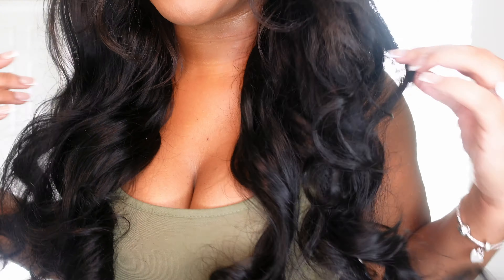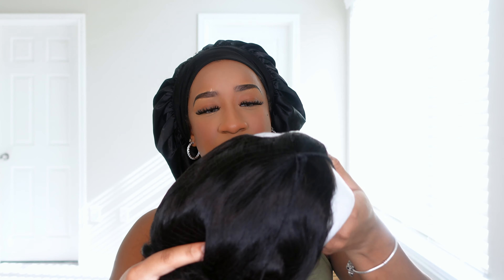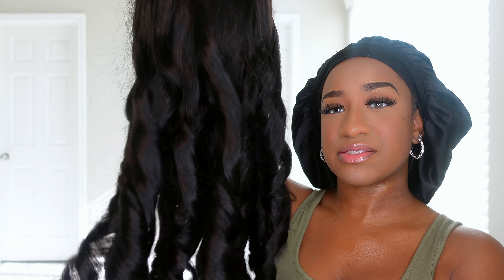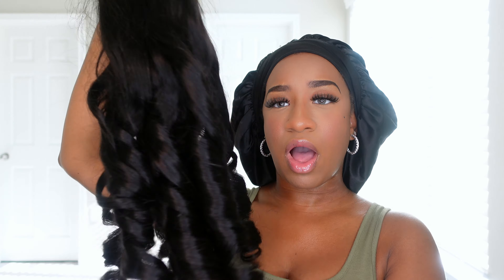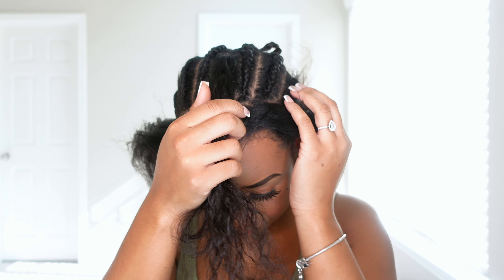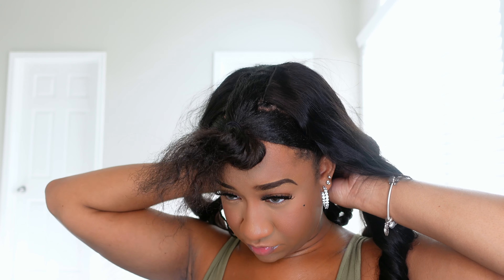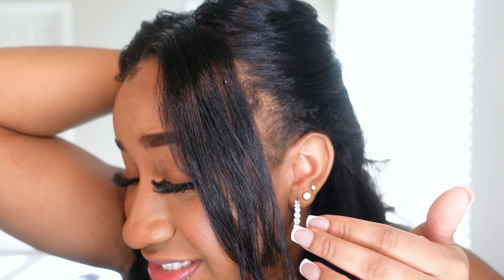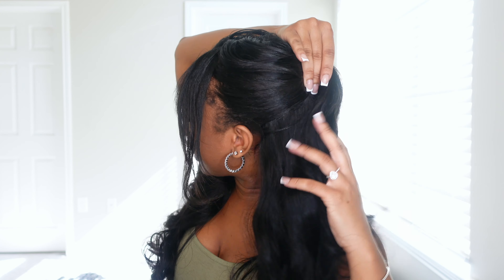HOW TO: GLUELESS VERSATILE INSTALL♡ SIDE/MIDDLE PART + HALF UP/HALF DOWN | ALIPEARL HAIR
Tune in & if you enjoyed today’s video don’t forget to LIKE this video, SUBSCRIBE to my channel, & COMMENT to let me know what you thought or would like to see next!👀
Hair Info: 24 inch u part wig body wave hair

FAQ
                   Age: 25
                   Camera Used: Sony ZV-1